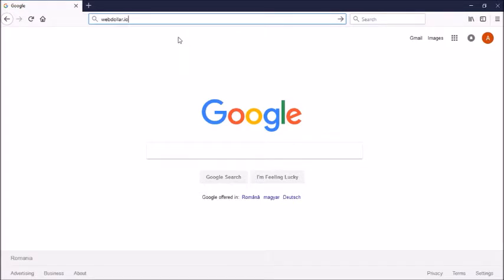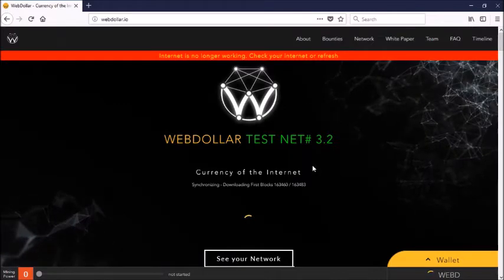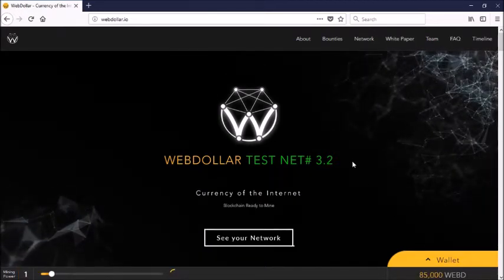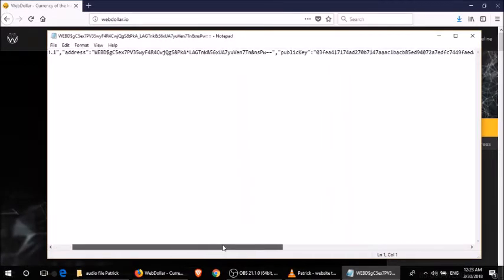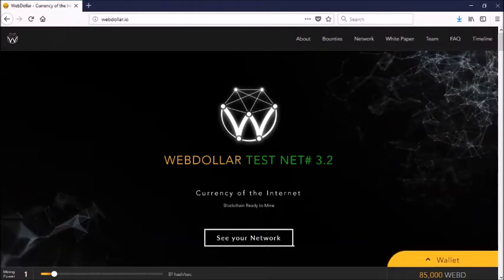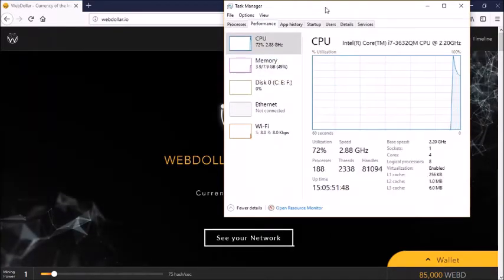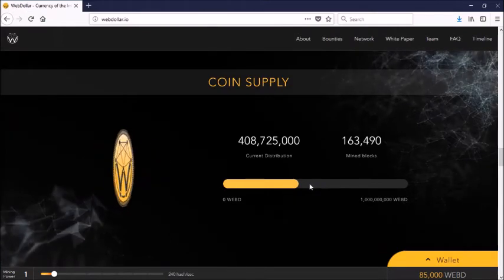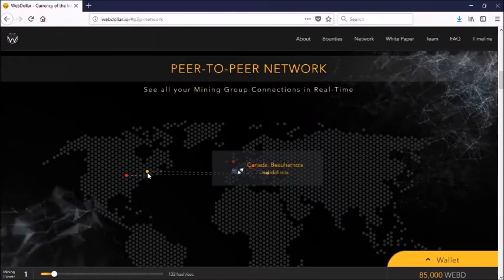WebDollar TestNet #3.2 Interface Tutorial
WebDollar - Currency of the Internet